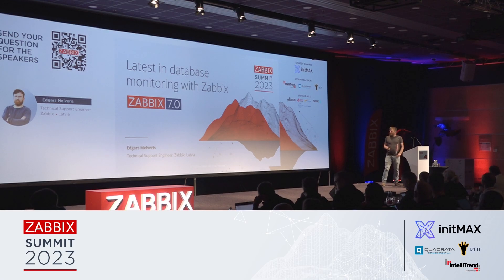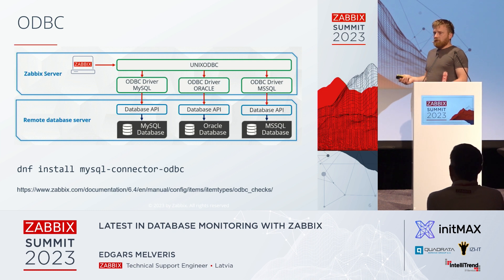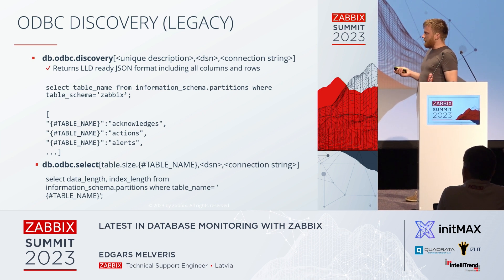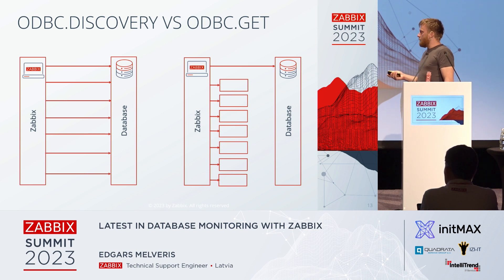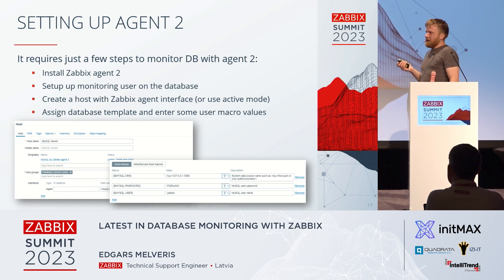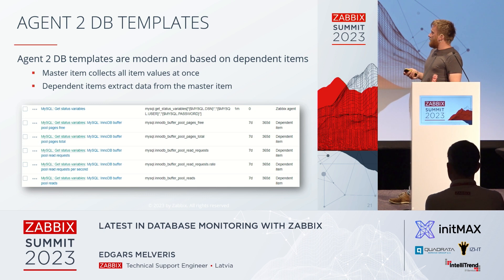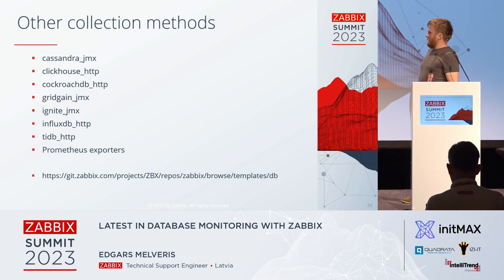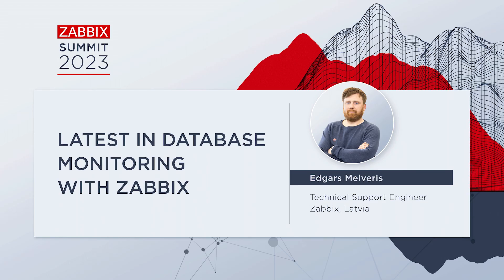Latest in database monitoring with Zabbix by Edgars Melveris / Zabbix Summit 2023